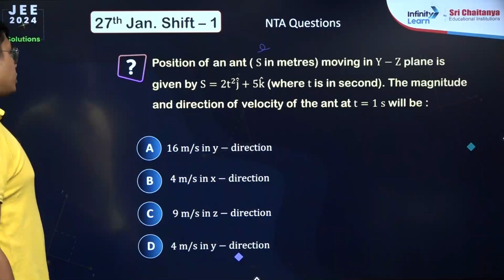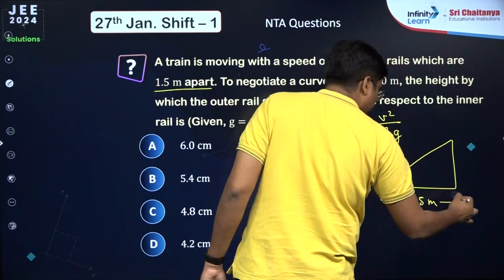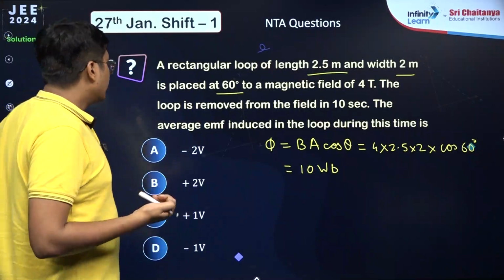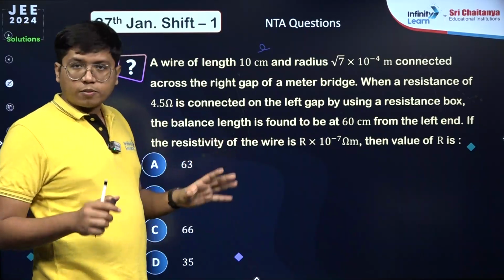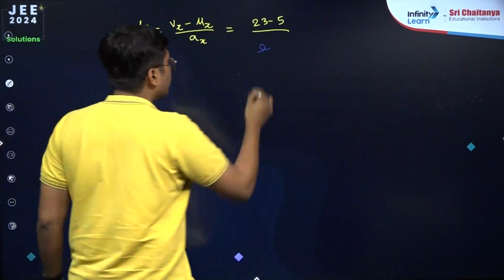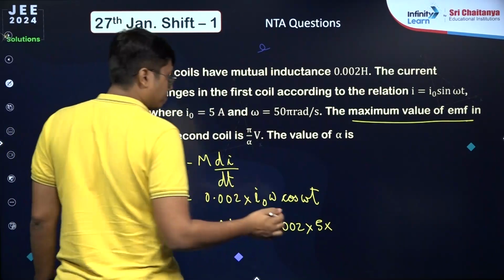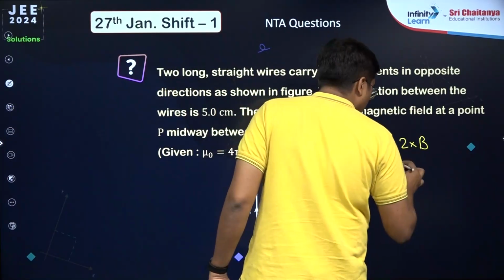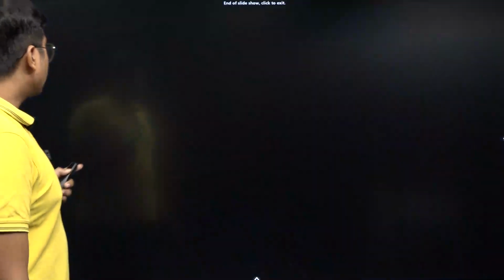JEE Mains 2024 Physics Paper Solution | 27th Jan, Shift 1 | JEE Main 2024 Question Paper Solutions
📢JEE Advanced 2025 Question Paper Solutions with Answer Key 👉 JEE Mains 2025 Paper Solutions 📌JEE Main 22nd Jan Shift 1 Paper Solution Analysis
👉 JEE Mains 2025 Paper Solutions 👉 JEE Mains 2025 Paper Solutions 🎯JEE Advanced 2024 Question Paper Solutions & JEE Advanced 2024 Expected Cutoff

Welcome to Part 2 of our detailed Q&A session covering JEE Mains 2024 Session 1, specifically focusing on Physics questions from the 27th January Shift 1 exam. Join us at Infinity Learn JEE as we provide comprehensive solutions and explanations for each question encountered in this particular session. Dive deep into the intricacies of Physics problem-solving, gain valuable insights, and sharpen your skills in preparation for your upcoming JEE examinations. Don't miss this opportunity to enhance your understanding and ace your Physics section with confidence. Watch now and stay ahead of the curve with Infinity Learn JEE!

🗓️ JEE Mains Crash Course Daily Schedule (Effective from 2nd Jan 2024):
🕘 10:30 AM - Chemistry by Mritunjaya Sir
🕙 12:00 PM - Maths by Anshul Sir
🕘 03:30 PM - Physics by Aniruddha Roy
📥सभी क्लास की 𝐏𝐃𝐅, Doubts & Free Test Series के लिए 𝐃𝐨𝐰𝐧𝐥𝐨𝐚𝐝 करें Infinity Learn JEE App on📥 Android📲PLAYSTORE